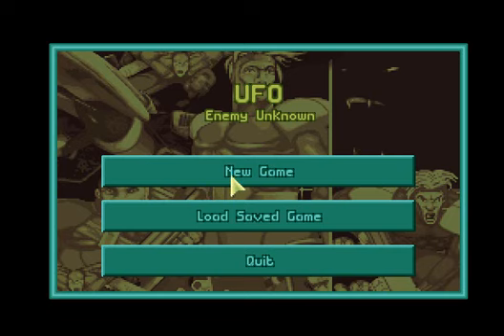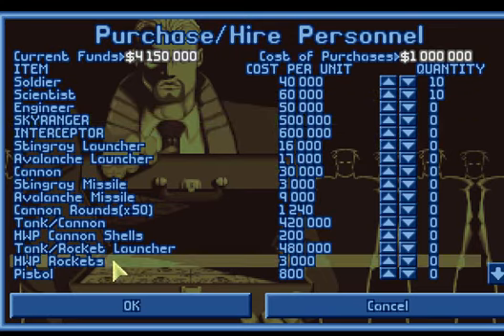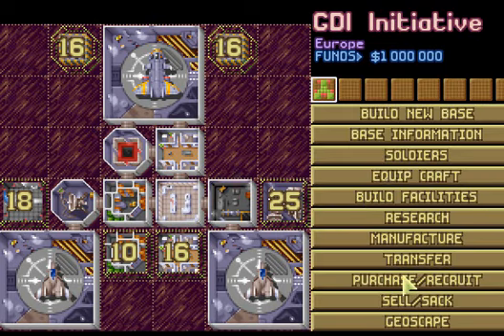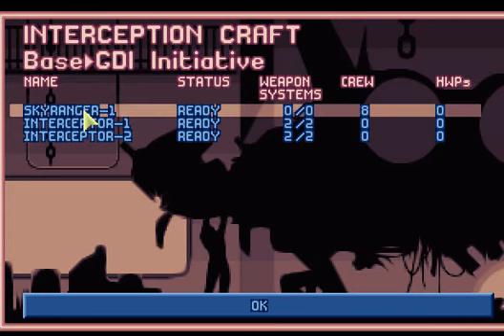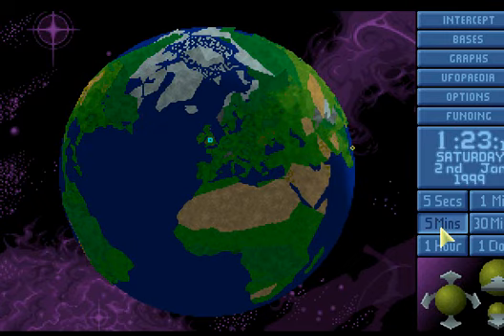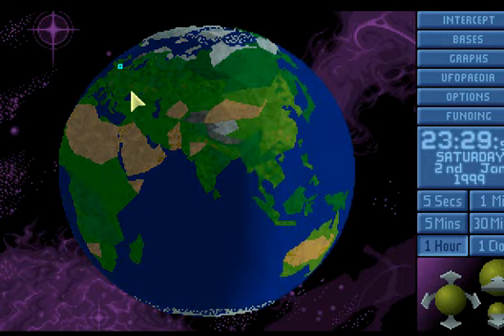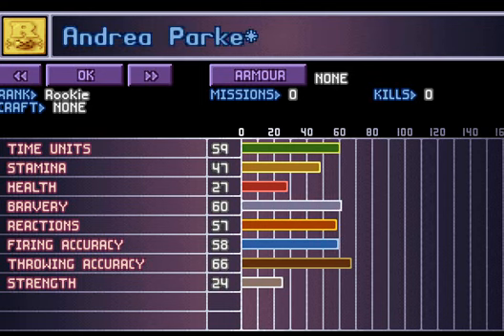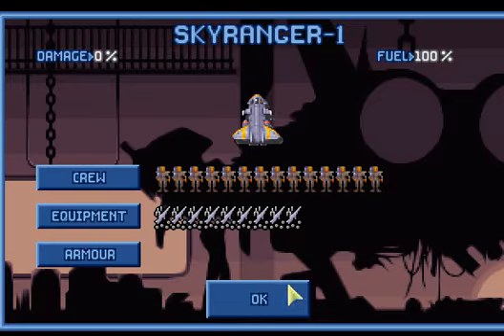Let's Play X Com UFO Defence #1 Merry Xmas Naming Soldiers!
Like what you see? If you feel like it, why not like the video, If not, leave a comment stating what I could do to make my video's better!